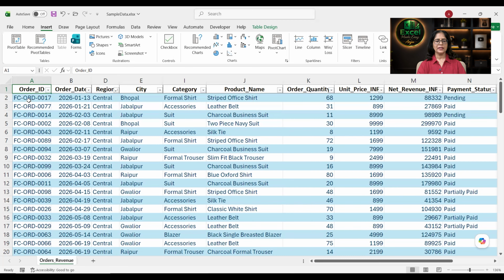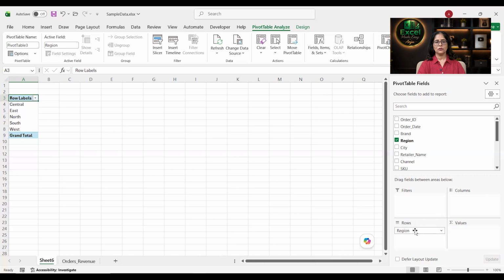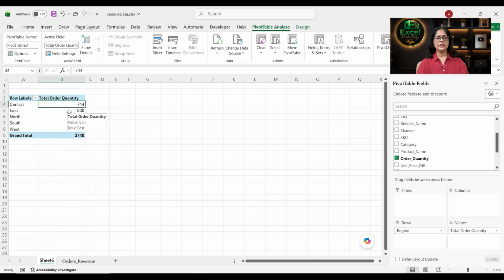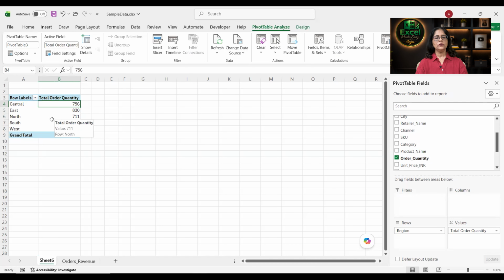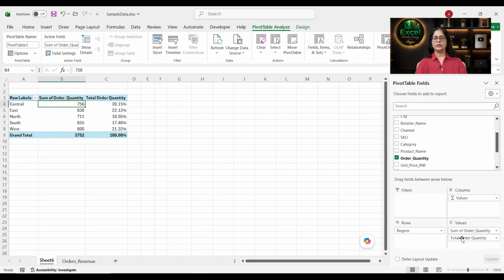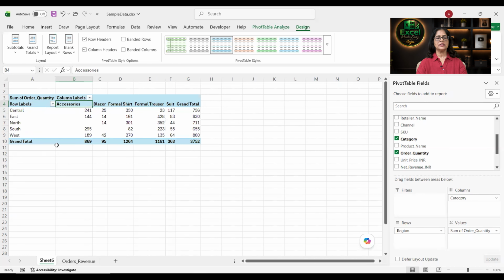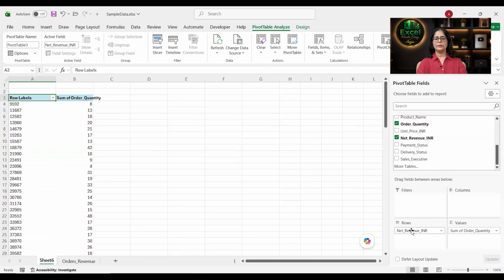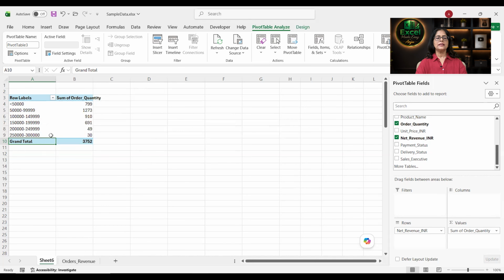Working with Pivot Tables in Excel | Create Powerful Reports & Analyze Data |Excel Made Easy by Anju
Want to analyze large amounts of data in just a few clicks? Pivot Tables are one of the most powerful features in Microsoft Excel, and this tutorial will help you master them from scratch!
In this video, you'll learn how to create, customize, and use Pivot Tables to summarize data, generate reports, and gain valuable insights quickly. Whether you're preparing sales reports, dashboards, or business summaries, Pivot Tables can save hours of manual work.
📚 In This Video You'll Learn:
✅ Understanding Rows, Columns, Values & Filters
✅ Group data by category and date
✅ Sort and filter Pivot Table data
✅ Summarize large datasets in seconds
✅ Change calculation methods (Sum, Count, Average, etc.)
✅ Refresh Pivot Tables after updating data
✅ Format Pivot Tables professionally
Whether you're a student, office professional, accountant, MIS executive, HR professional, data analyst, finance professional, or Excel beginner, this tutorial will help you build interactive reports and analyze data like a pro.
📌 Channel: Excel Made Easy by Anju
If you found this video helpful: